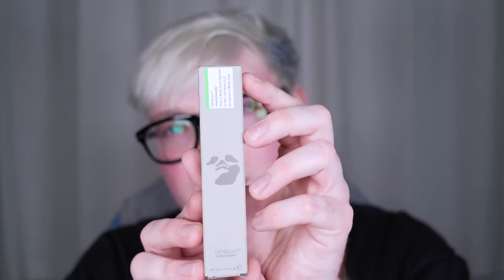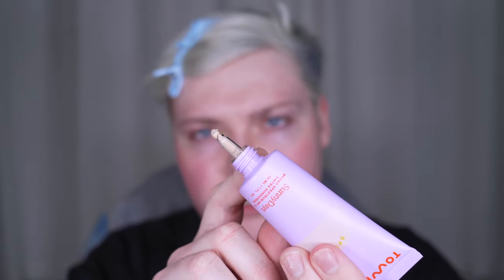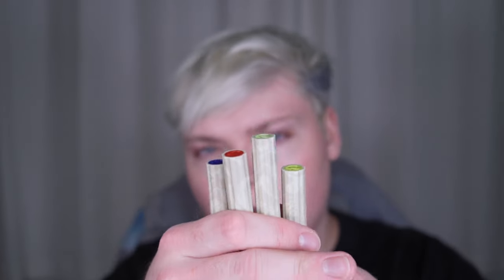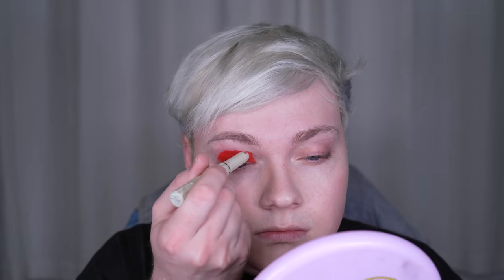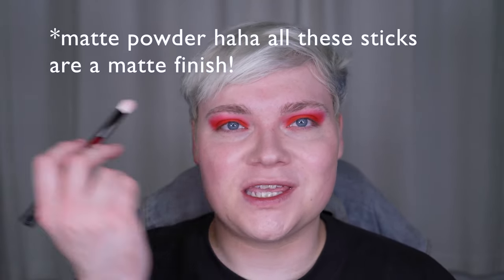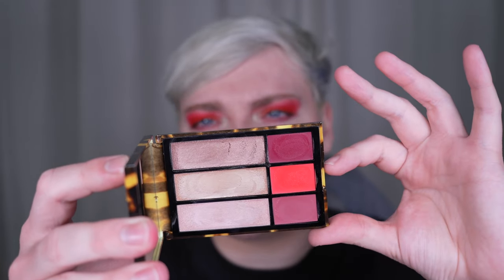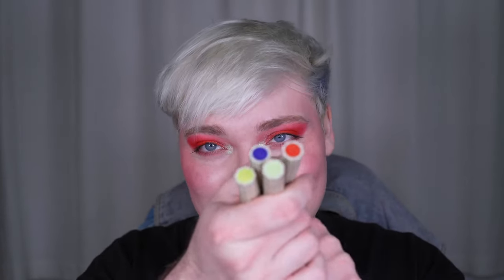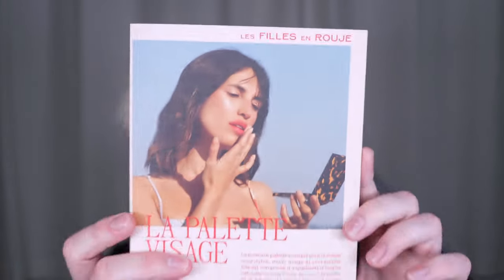Off-White Paperwork Imprint Face & Body Pigments, Rouje Face Palette, Tower 28 Sunny Days Tint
Hi! My name is Than, short for Nathaniel! Today, I'm reviewing Off-White's first makeup launch from their new beauty brand, Paperwork. As well as Rouje's new cream blush and highlight palette and Tower 28's SunnyDays Tinted Sunscreen! Make sure to watch in 1080p or 4K!

Follow me to here to get notified when I'm livestreaming on Newness✨

Paperwork Imprint Face and Body Pigment Stick - Zone, Signal, Maze, Lucid

Rouje La Palette Visage

Tower 28 SunnyDay Tinted Sunscreen - Fairfax

Jones Road The Face Pencil - 1

Kaleidos Club Nebula Palette

Simihaze AM/PM Magnetic Eye Quad - Crush

Pat McGrath Labs Undereye Powder - Light

Pat McGrath Labs Lust Gloss - Blood 2

Victoria Beckham Beauty Posh Gloss - Ice

Charlotte Tilbury Legendary Brow Gel - Soft Brown

Rom&nd Better Than Shape Powder - Oat Grain

Em Cosmetics So Soft - Terra

Tools:

Shaquda Angled Face Brush

Chikuhodo Z4

Rephr 01

Sonia G Pencil Pro

Sonia G Worker Three